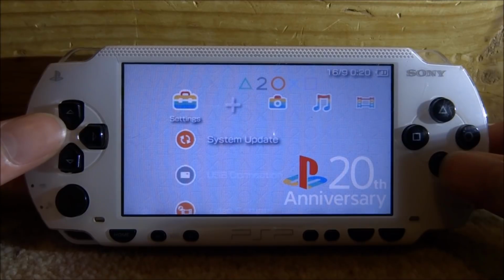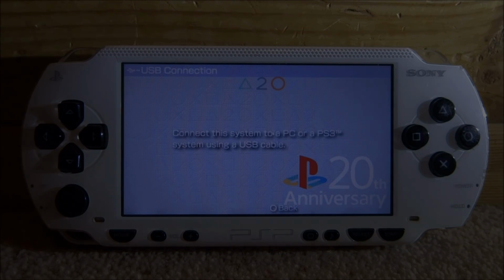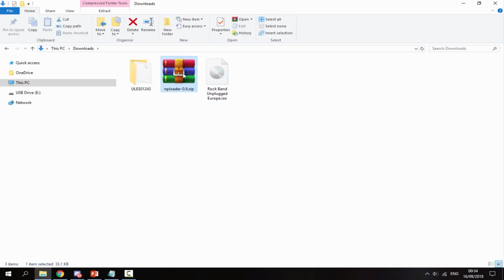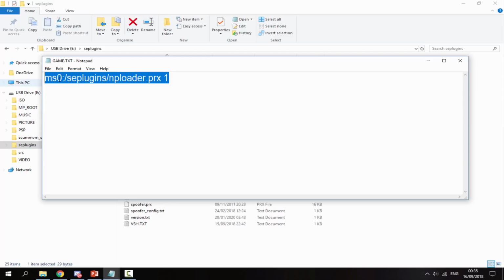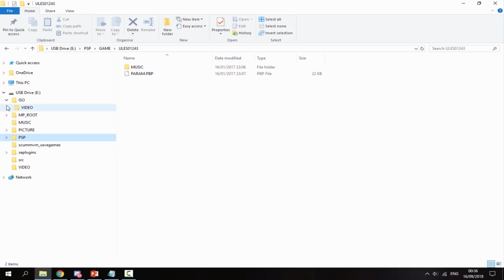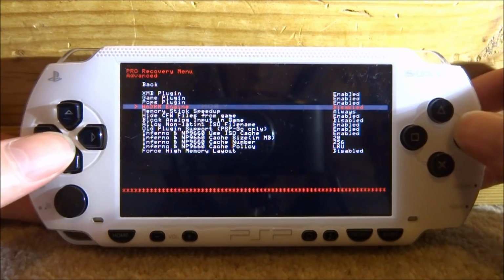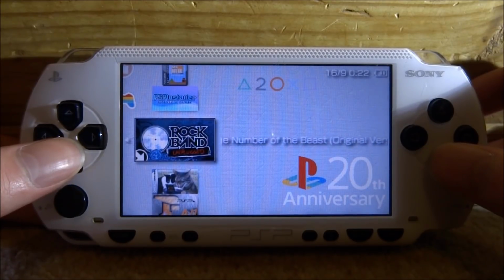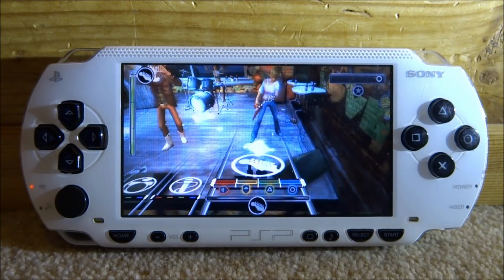PSP How To Install DLC For Backup Games!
For this videos tutorial, I’ll show you guys how to install DLC onto your PSP Backup Games!